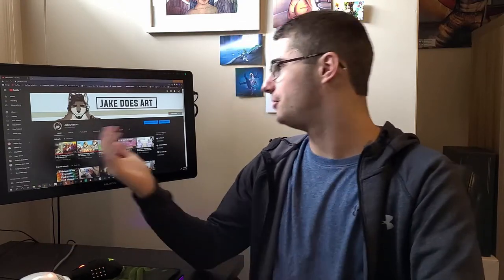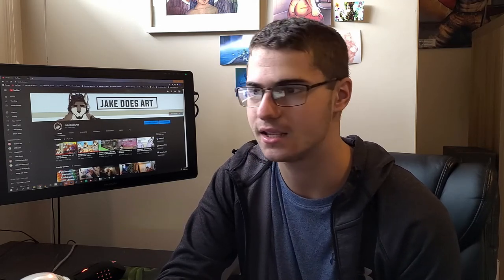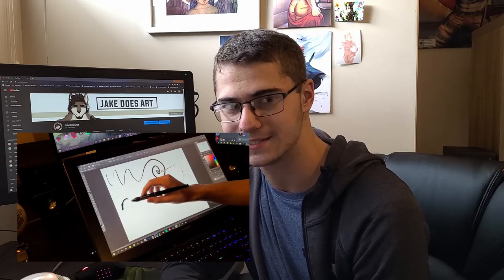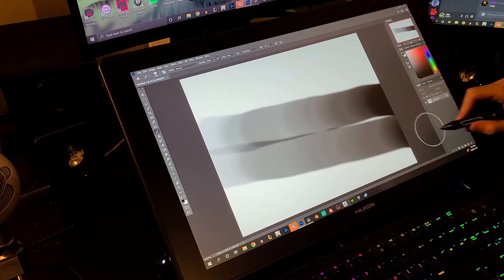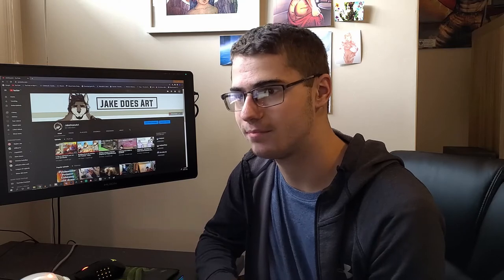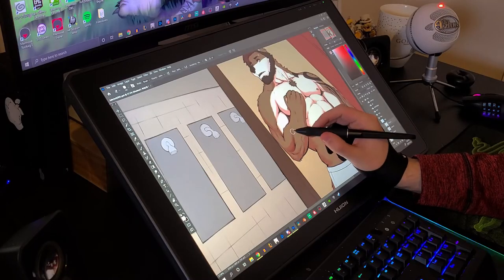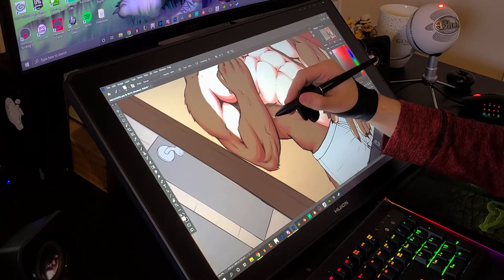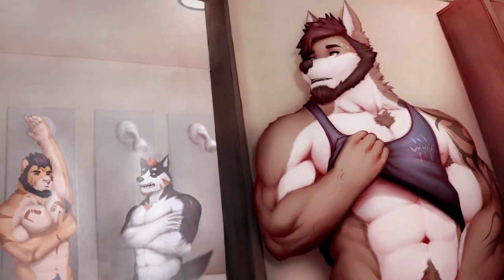Huion Kamvas 22 (non plus) - Tablet Review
I've been using this tablet for the past month and now I'm ready to share my experience with you guys to let you know if I recommend getting this device or not. (hint: yes you should)